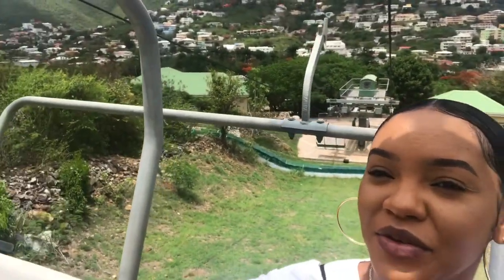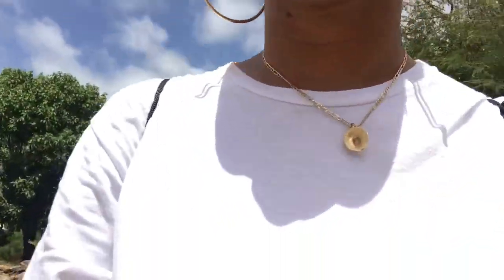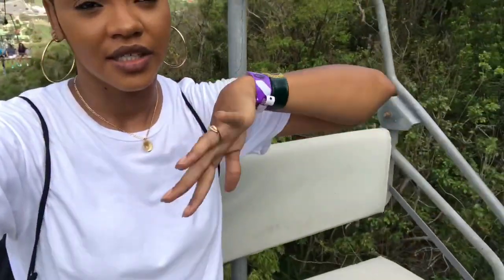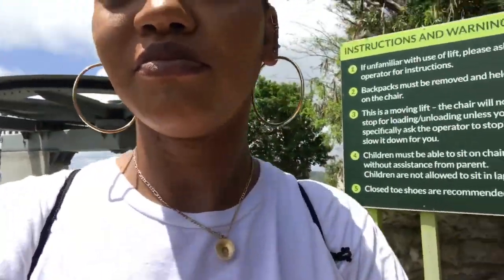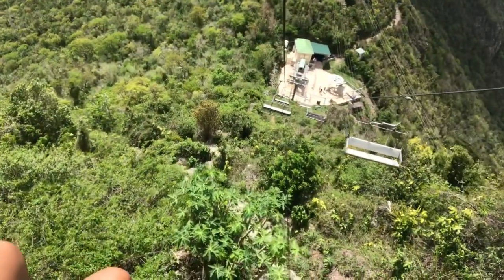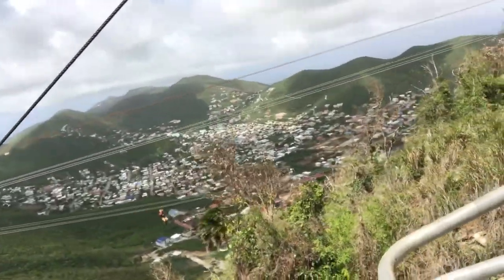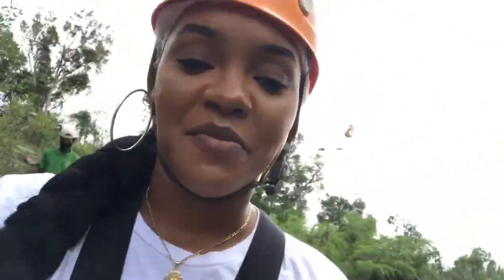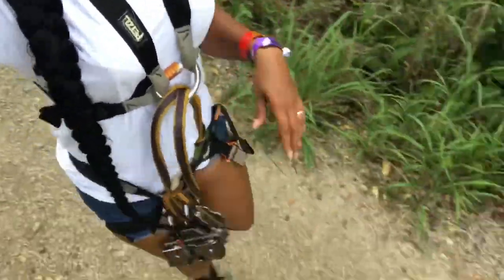My Adventure at Rainforest St.Maarten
Enjoy with your friends/ family or by yourself.

 Amazing tour to discover of the island of St Maarten.

THE MAIN ATTRACTION

The Flying Dutchman
The main attraction and the steepest zip line in the world. Guests experience the thrill of a lifetime, harnessed in a chair and launched down the mountain on a flight line dropping 1050 feet in elevation over 2800 ft.
Height range: min. 52 – max. 80 inches.
Weight range: min. 100 (45kg) – max. 275 pounds (125kg).

FOLLOW ME FOR MORE ADVENTURES